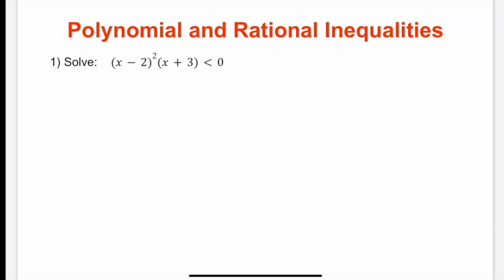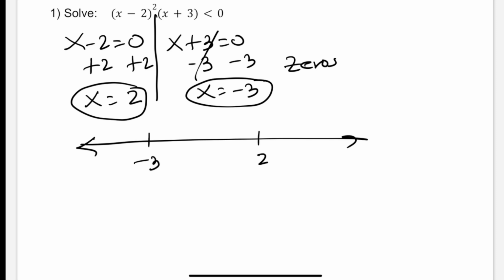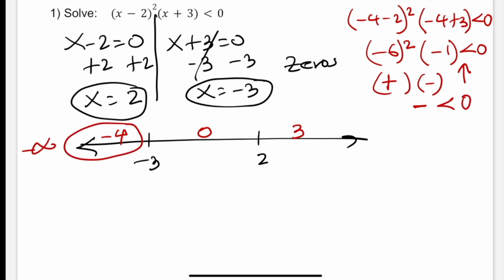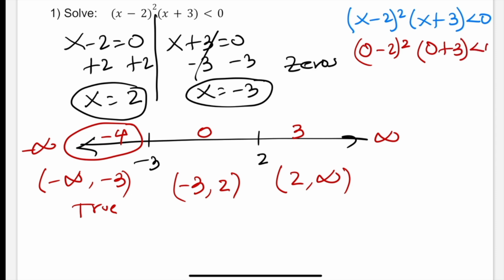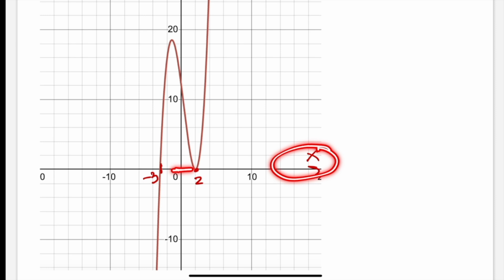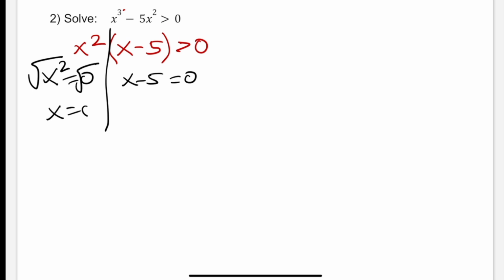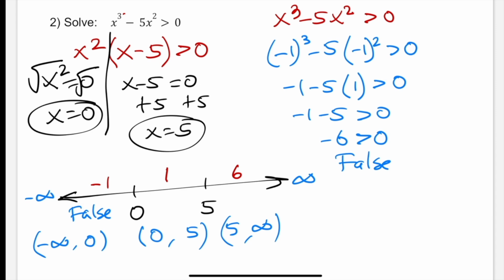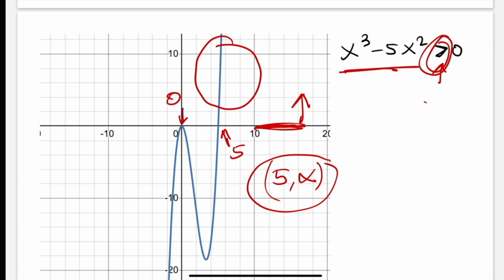Polynomial Inequalities MADE EASY!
The idea is to get this information out there and help as many people as I can.
Graphing in Slope-Intercept Form y=mx+b. Slope, rise, run, y-intercept.